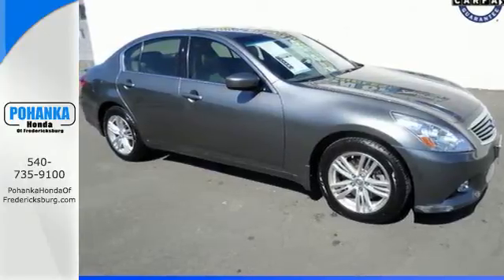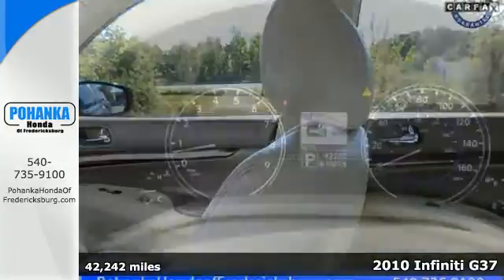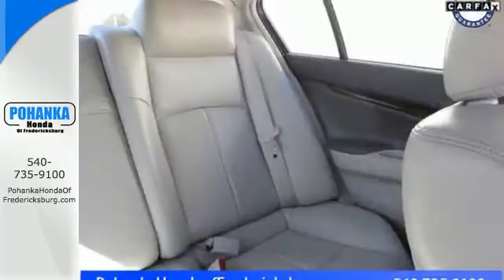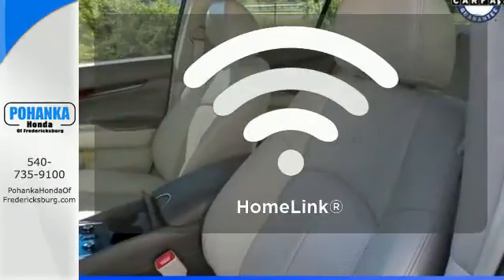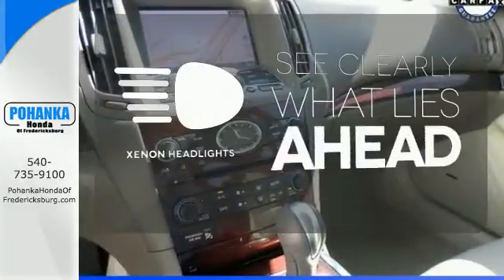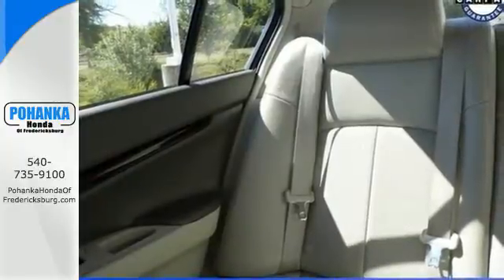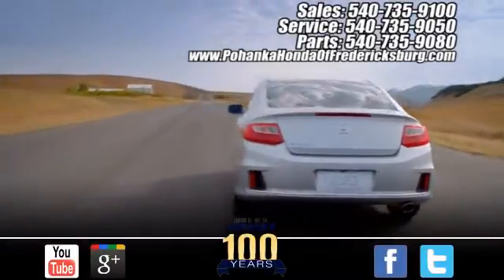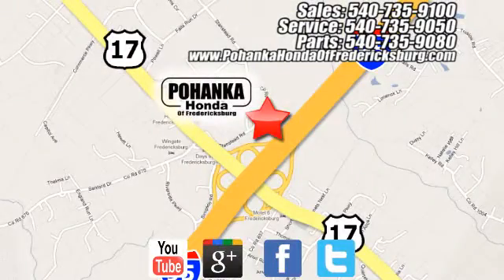2010 Infiniti G37 Fredericksburg VA Richmond, VA FFA007628B - SOLD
Year: 2010
Make: Infiniti
Model: G37
Trim: X
Engine: 3.7L V6 DOHC 24V
Transmission: 7-Speed Automatic Electronic
Color: Gray
Mileage: 42242
Stock #: FFA007628B
VIN: JN1CV6AR4AM461469
AWD. Stability and traction control provide balance and bring forth peace of mind. Holds sway over the road. Want to save some money? Get the NEW look for the used price on this one owner vehicle. Previous owner purchased it brand new! Awarded Consumer Guide's rating of a Premium Midsize Car Best Buy in 2010. Load it down with passengers, cargo, whatever! Its cavernous trunk and interior space will haul around everything you need. All prices exclude taxes, title, license, and dealer processing fee of $599.00. Published price subject to change without notice to correct errors or omissions or in the event of inventory fluctuations. All features not on all vehicles. Vehicles shown are for illustration purposes only. MPG is based on 2016 EPA mileage ratings. Use for comparison purposes only. Your mileage will vary depending on driving conditions, how you drive and maintain your vehicle, battery-pack (hybrid only) and other factors.

Address:
60 South Gateway Drive